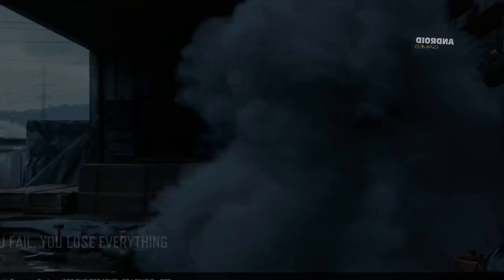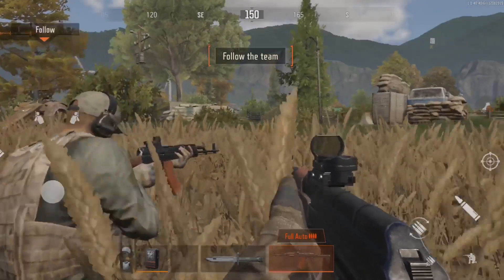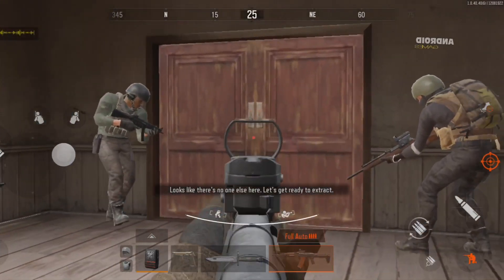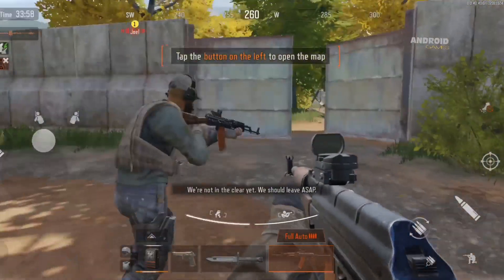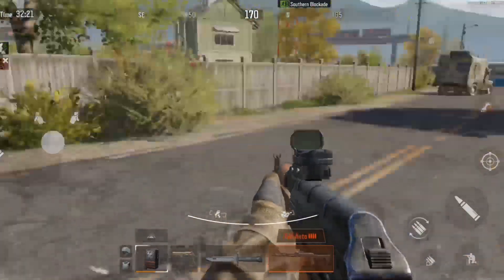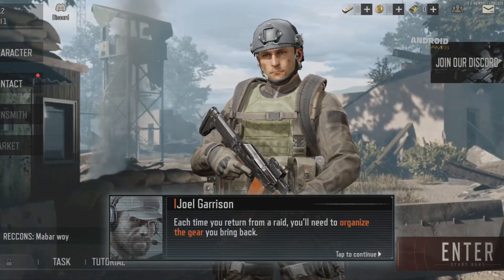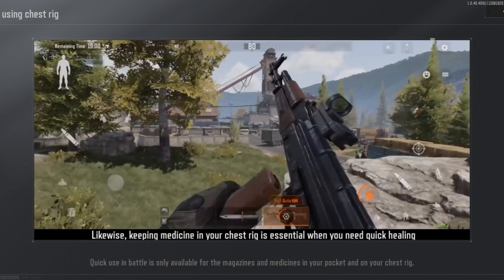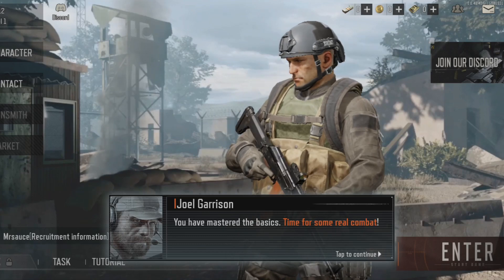Arena breakout -BETA